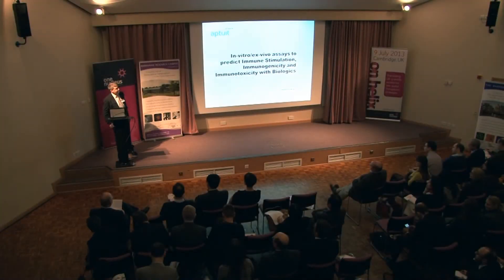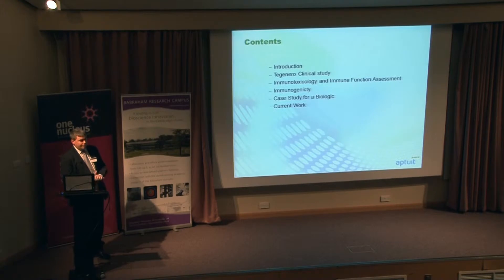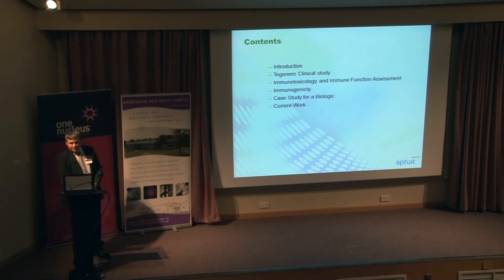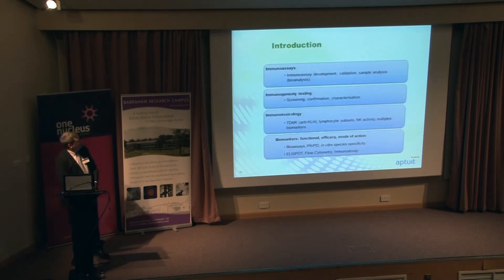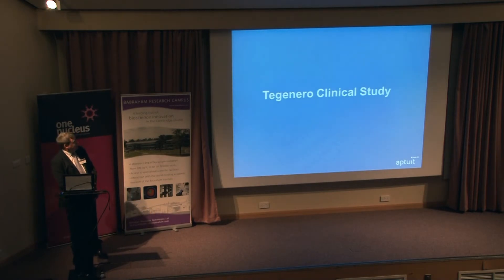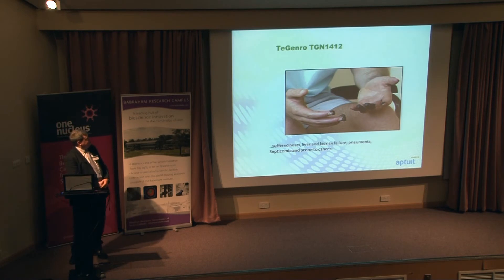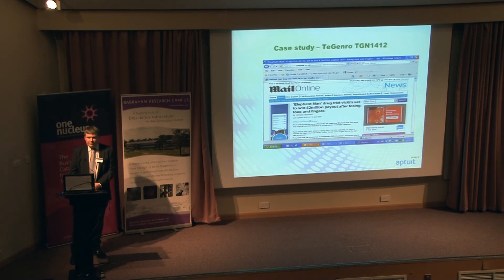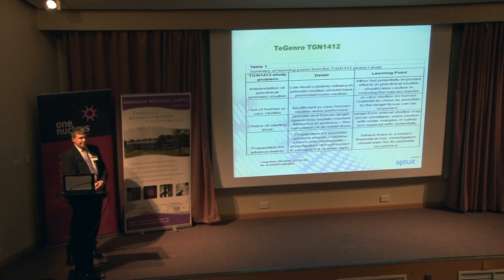In-vitro/ex-vivo Assays to Predict Immune Stimulation, Immunogenicity, Immunotoxicity with Biologics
John Chappell, Head of Applied Immunology at Aptuit Verona, speaks on 'In-vitro/ex-vivo Assays to Predict Immune Stimulation, Immunogenicity, Immunotoxicity with Biologics' at One Nucleus' Life Science Leadership Series - Antibody Based Therapeutics conference at Babraham Research Campus.